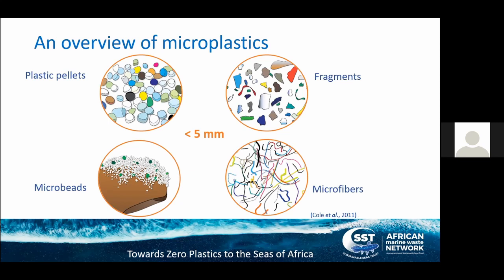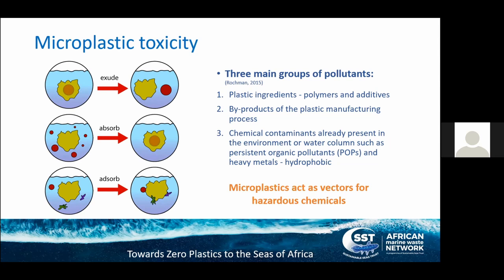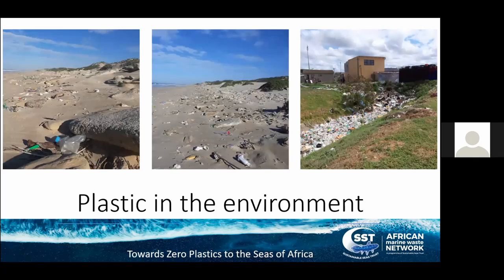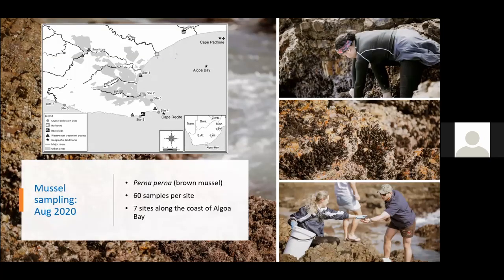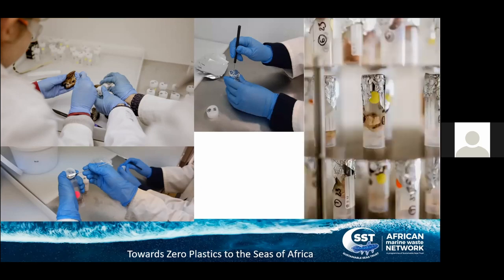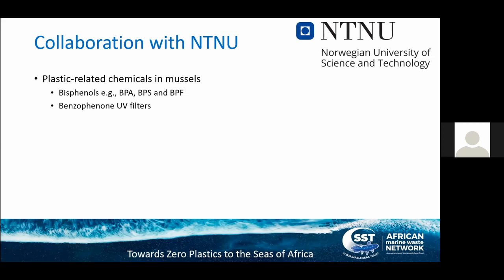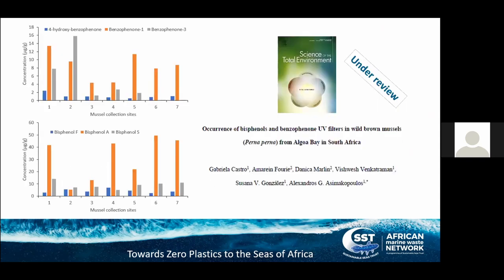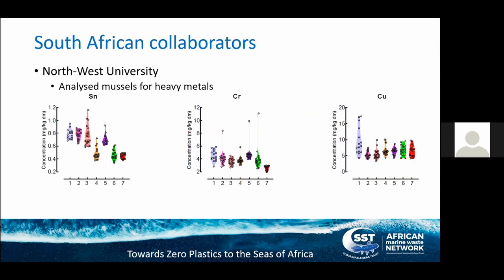Joint SANO research: Pollutants in mussels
Amarein Fourie, a researcher a SST, speaks about a collaborative, soon to be published research project looking at pollutants found in mussels.